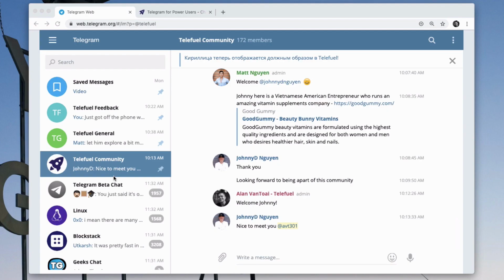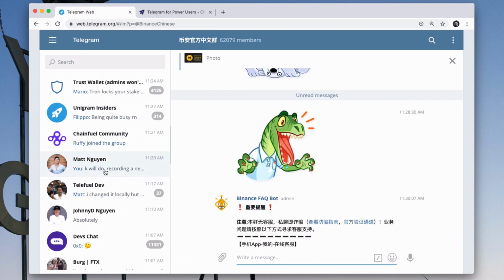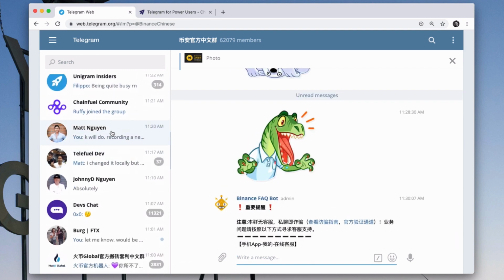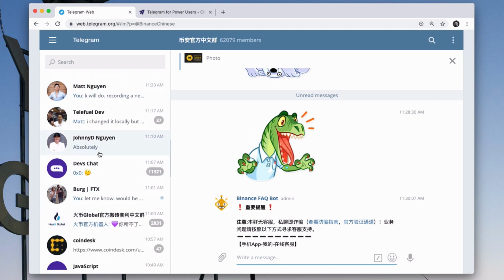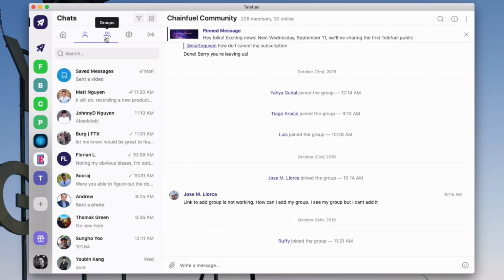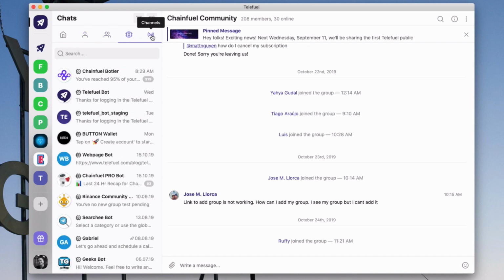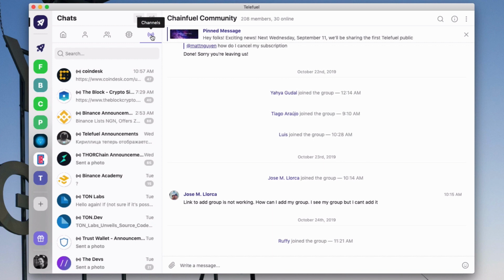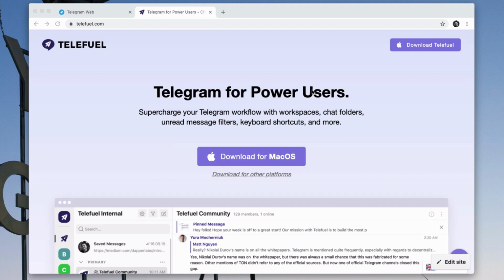New In Telefuel! Chat Type Filters for Telegram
Telefuel's Chat Type Filters help you split your Telegram Groups, Direct Messages, Channels, and Bots into different tabs, so you can find relevant chats faster.

Telefuel is the Telegram messaging app for power users.

Supercharge your Telegram workflow with Slack-style workspaces, chat folders, keyboard shortcuts, and more.

▶︎ Organize your Telegram chats with Slack-style chat folders, workspaces, folders, and more.

▶︎ Never miss a Telegram message with Telefuel's unread message and unread mention filters

▶︎ Navigate your Telegram chats seamlessly with lightening-fast performance and keyboard shortcuts.

▶︎ Enjoy bullet-proof security and data privacy. No messaging data ever touches our servers.

▶︎ Encourage more meaningful discussions in your Telegram community by splitting up your single Telegram group into multiple smaller groups.

▶︎ Chat seamlessly across the entire Telegram network (unlike Slack, which is constrained to internal company/organization chats)

▶︎ Use Telefuel across web, desktop, and mobile (with our progressive web app). Native iOS and Android apps coming soon!